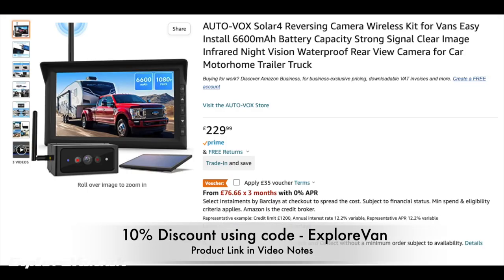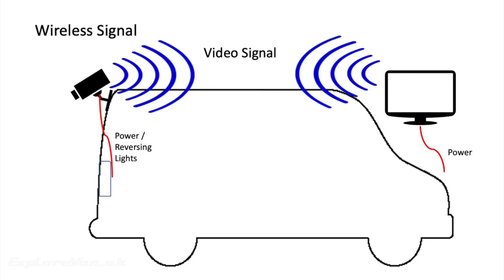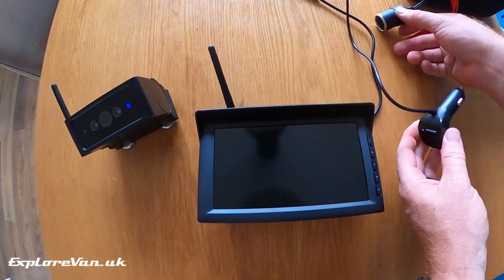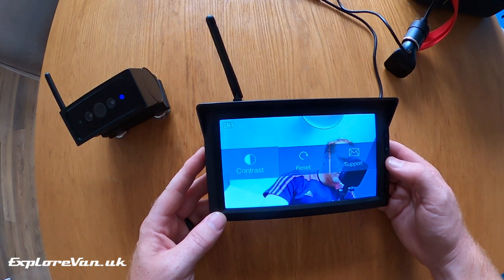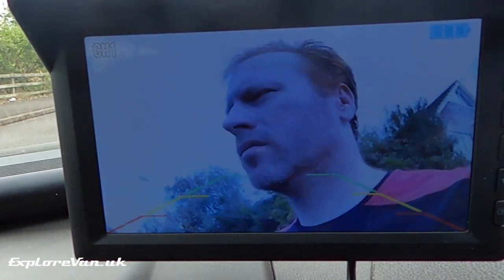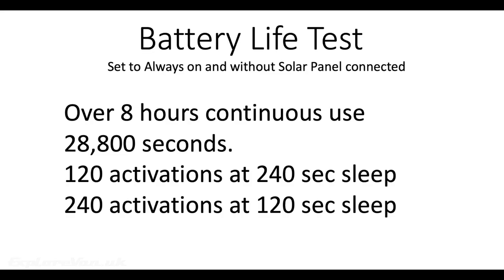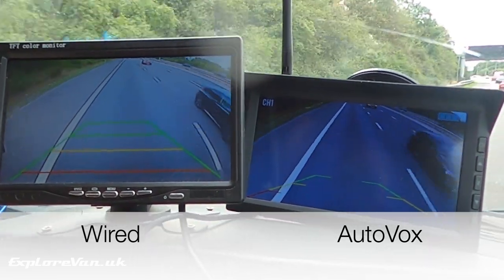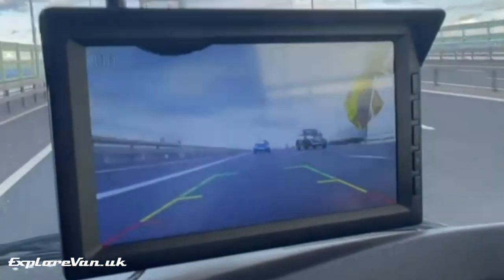Wired Vs Wireless Rear view camera - AutoVox Solar 4 test and review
In this video we try out the AutoVox Solar 4 truly wire-free connection rearview camera.

We try it on the van and on a trailer and compare it to our wired camera.

A specific magnetic camera mount is available here: (we already had separate magnets we could use)